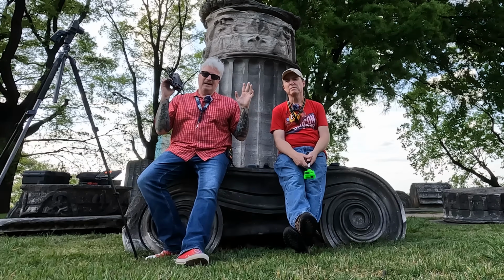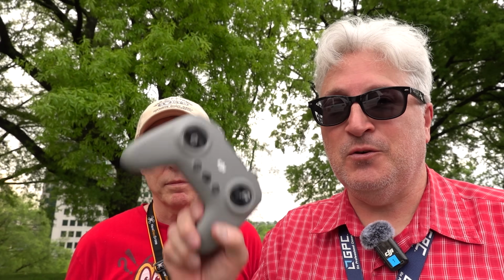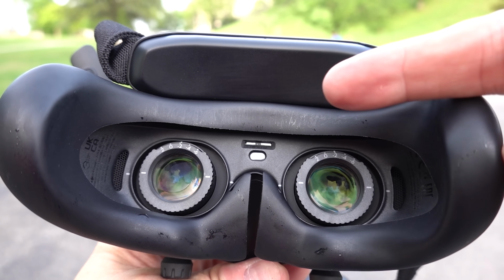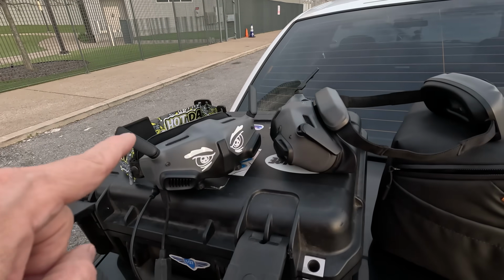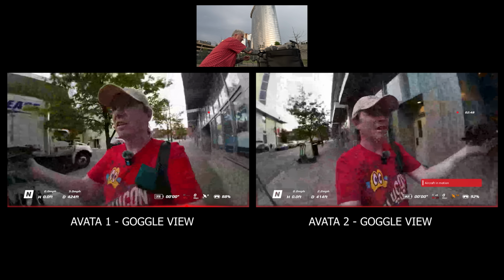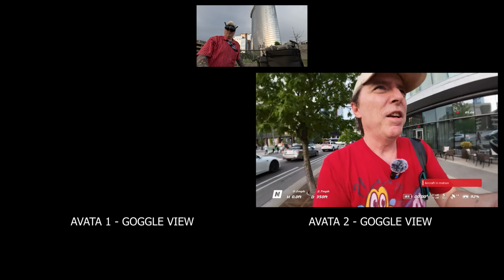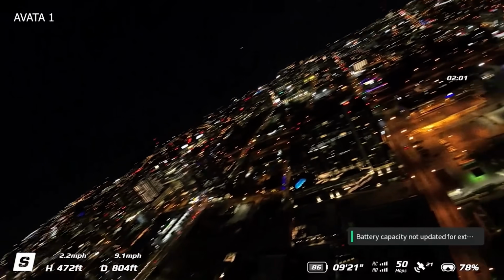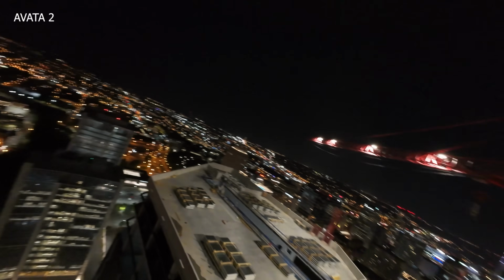DJI AVATA 2 - Night Flight - Range Test - Vertical Video Hack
DJI Avata 2 is a big step up from Avata 1, but should you buy?
Ken shows you the capabilities of the 04 transmission system and a clever hack for creating vertical video.

Please consider supporting this channel with a Membership.

Links to stuff in this video:
DJI Avata 2 Fly more combo
DJI Avata 1 Explorer combo